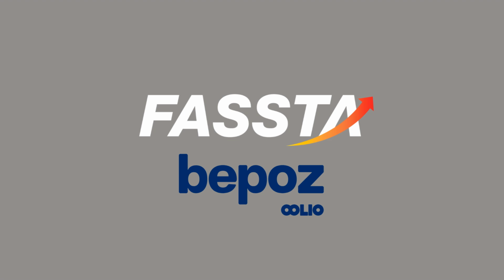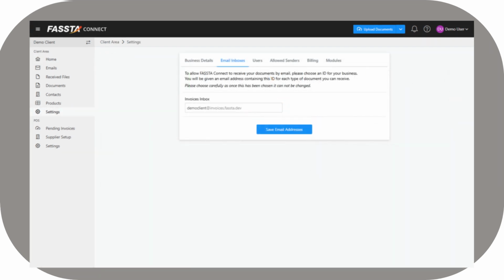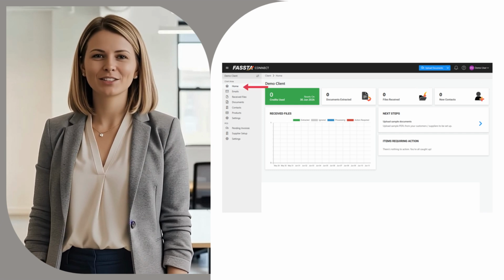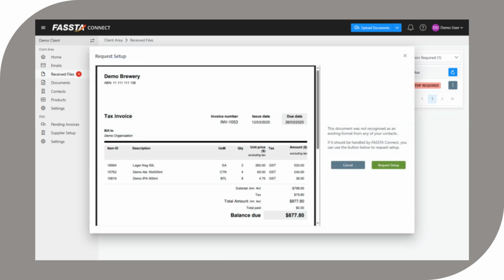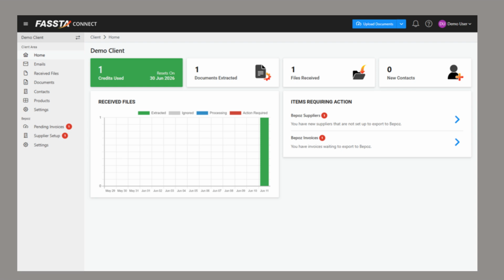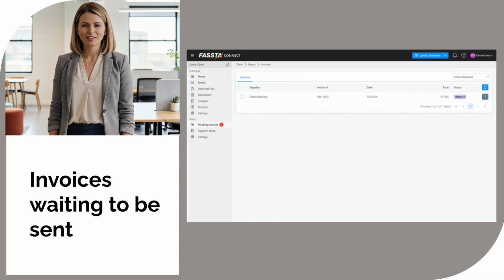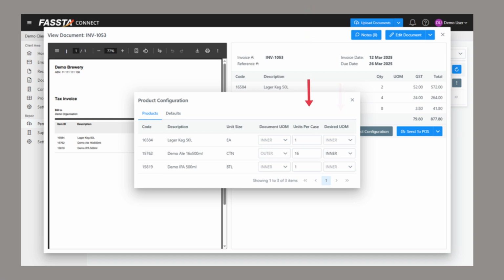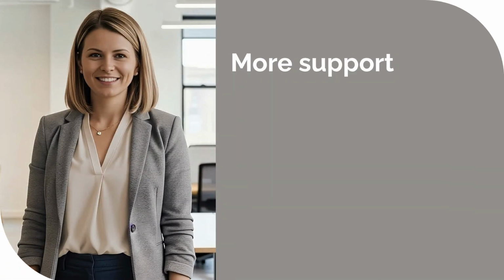FASSTA | BePOZ set up video | Partner Model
This short video guides BePOZ clients how to set up and use FASSTA